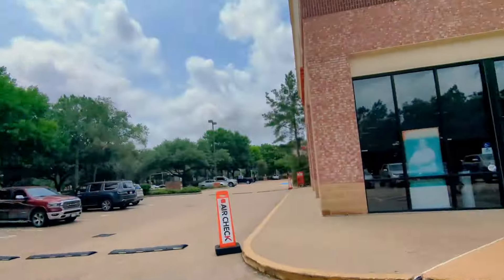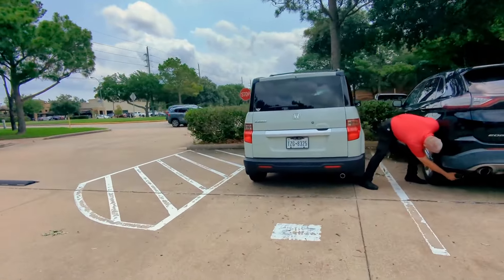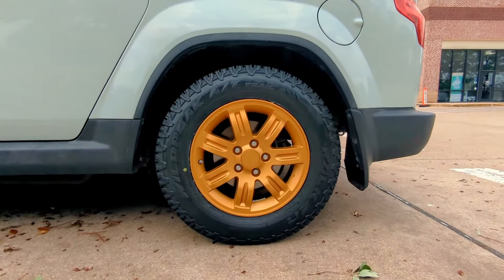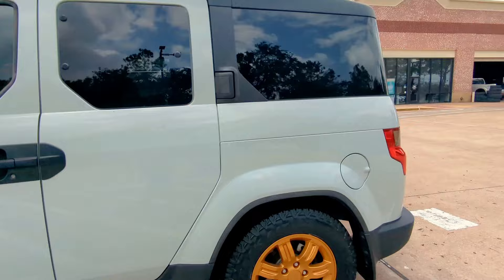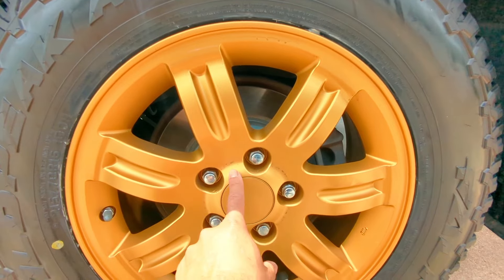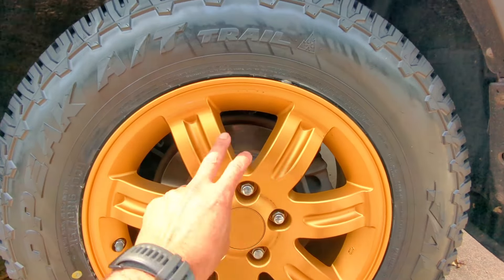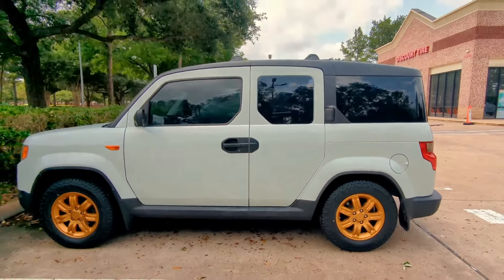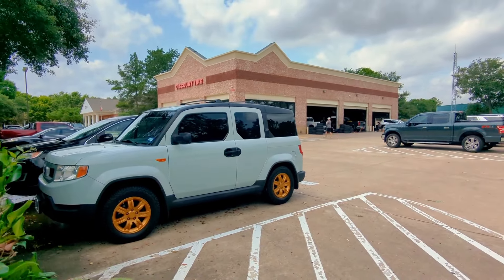Honda Element factory wheels repaint and meaty tires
quick upgrade on some factory wheels 🛞